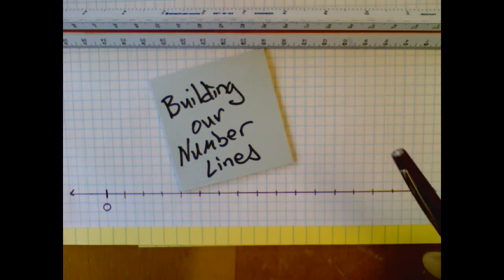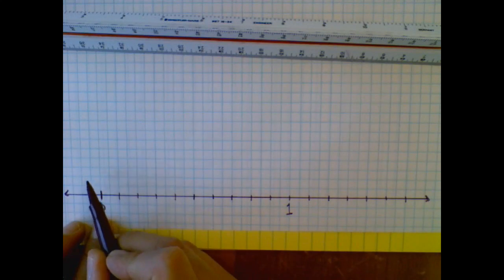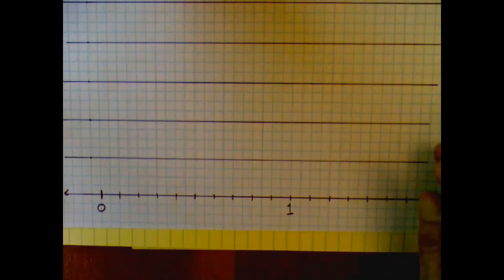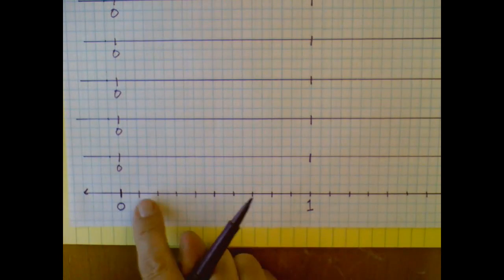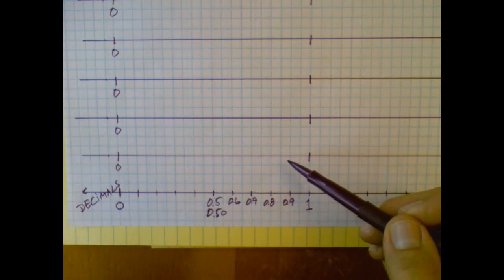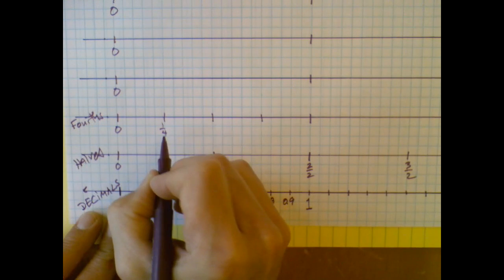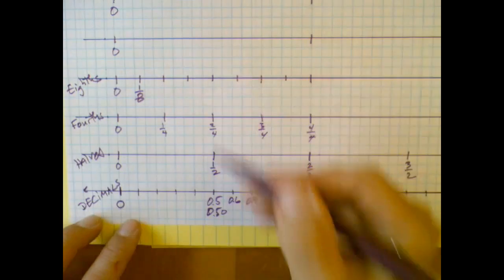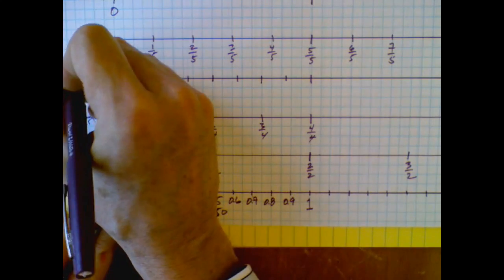Building Number Line